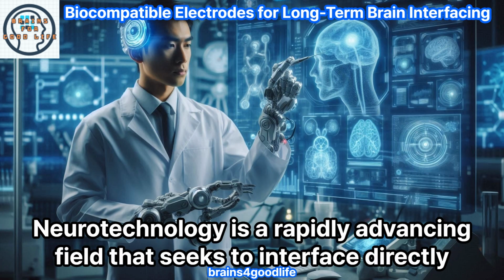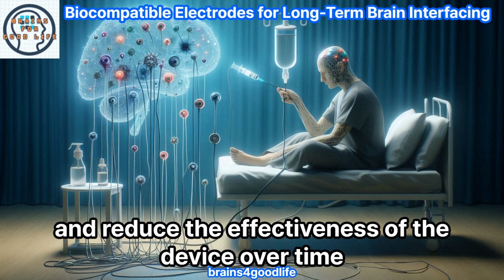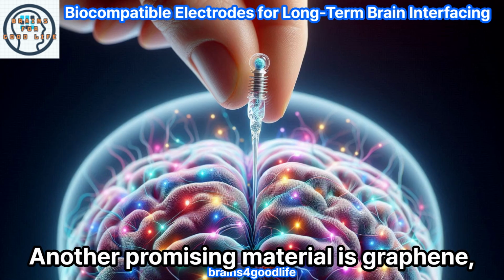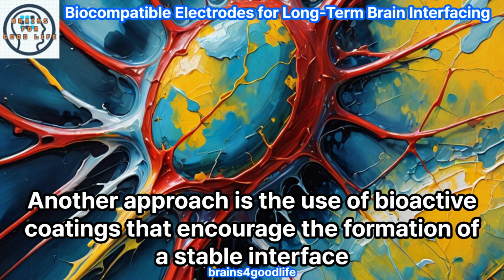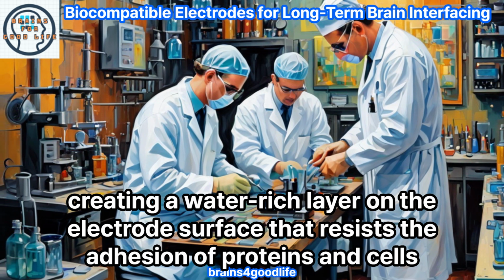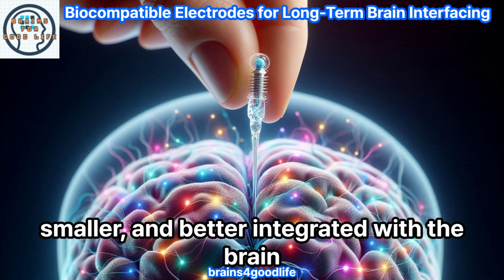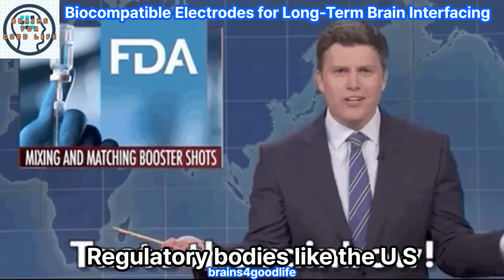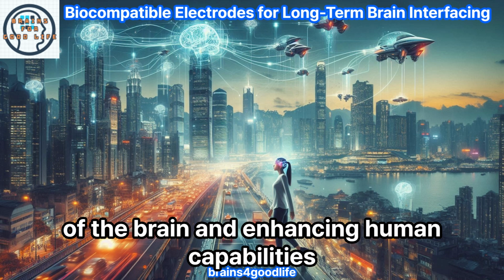Biocompatible Electrodes for Long Term Brain Interfacing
Neurotechnology is rapidly evolving, with a focus on developing biocompatible, durable electrodes for brain signal recording and stimulation. This field encompasses innovative materials, surface modifications, and electrode designs to enhance long-term usability and safety in brain-machine interfaces, while addressing crucial ethical and regulatory considerations.